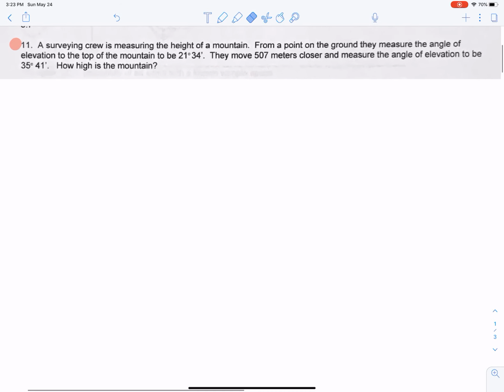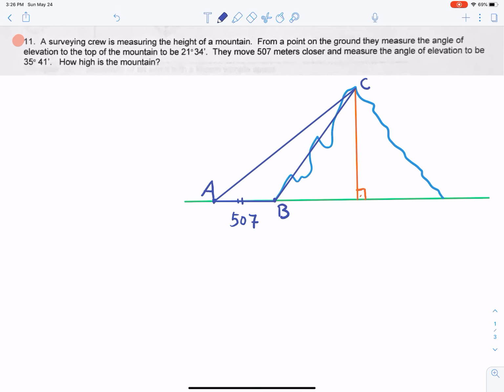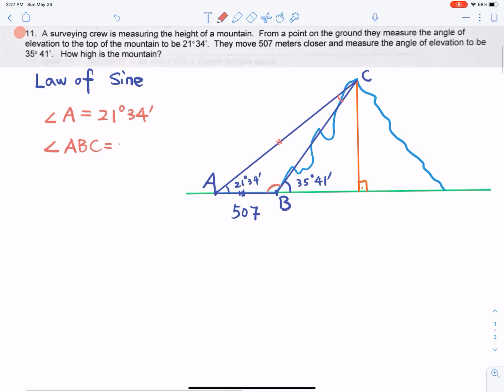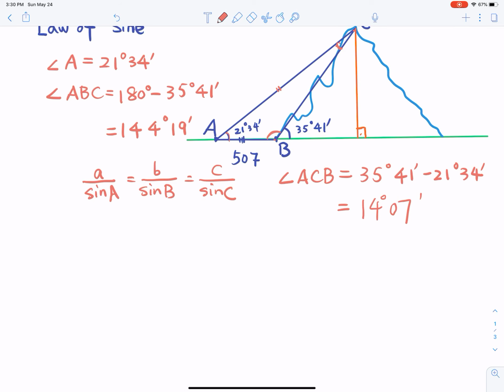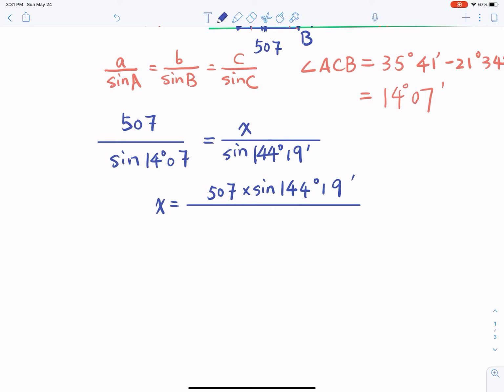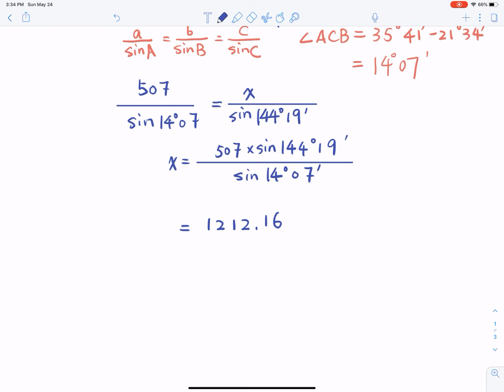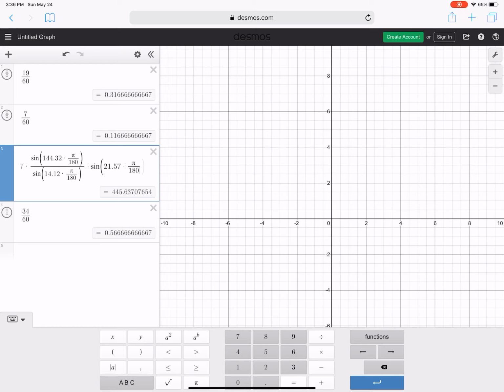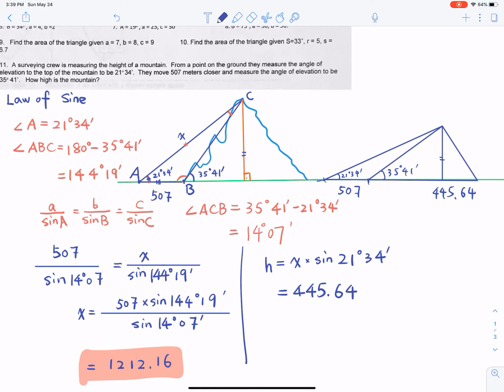Trigonometry worksheet for sleep or learn 01